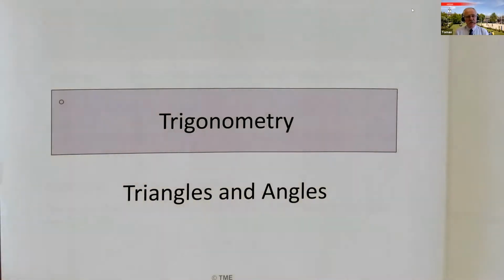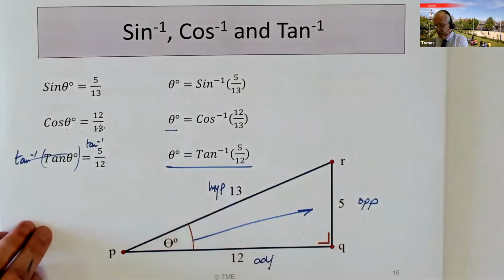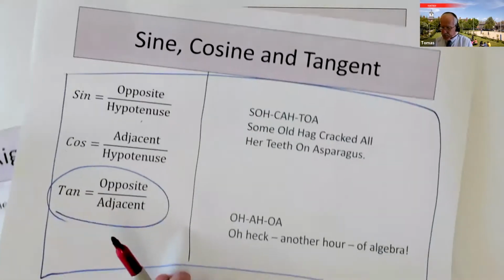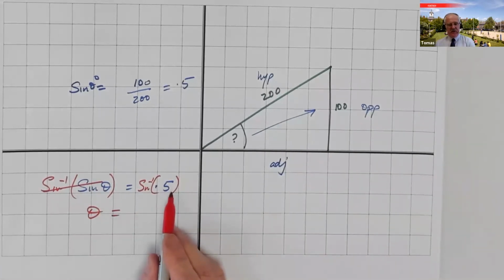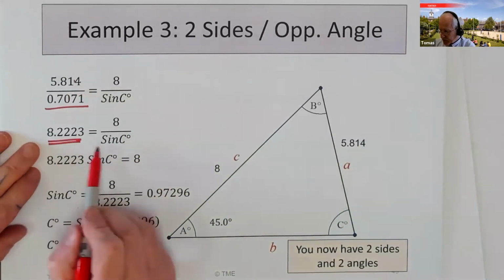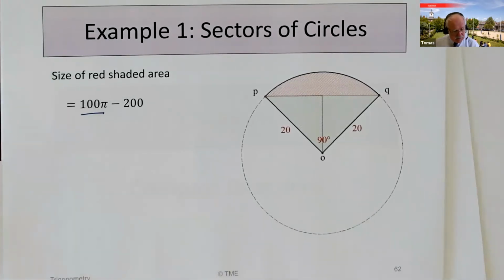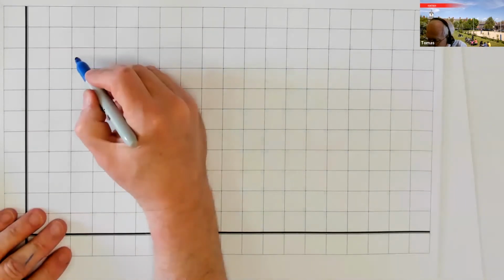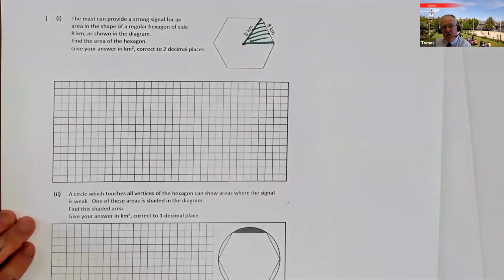LC Maths OL Session 3 Trigonometry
Leaving Certificate Ordinary Maths, session 3 Trigonometry

08/04/2021

Presenter: Dr Tomás Mac Eochagaín, Director of Academic Programmes

To learn more on the Level 7 & Level 8 CAO courses at Griffith College, visit our